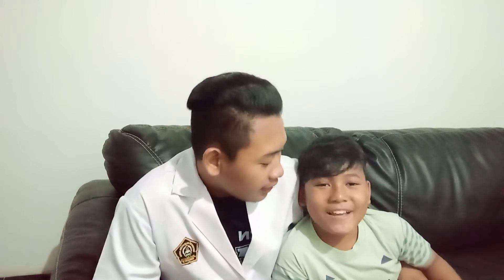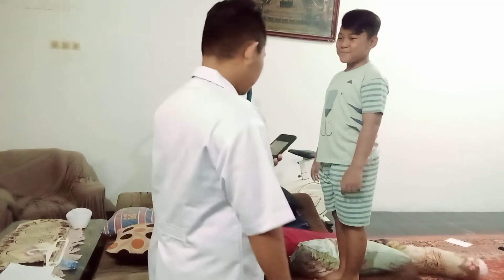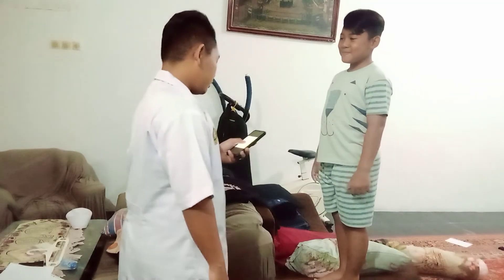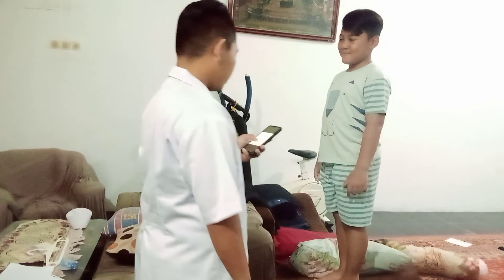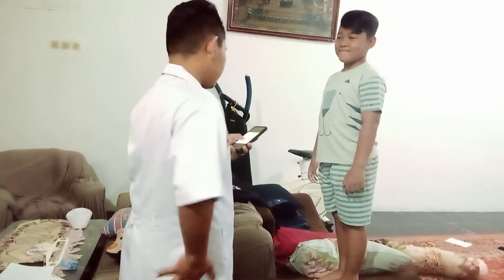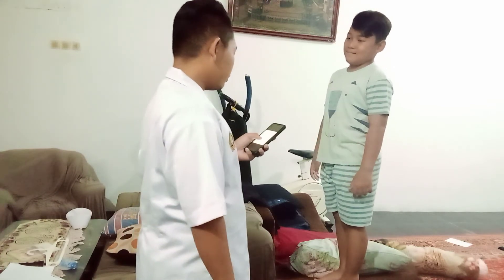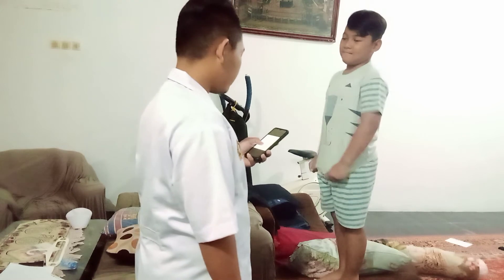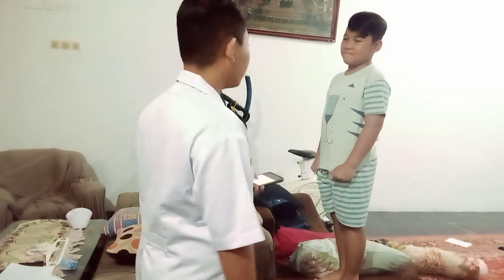Inggris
Earlene Devlin Challensi